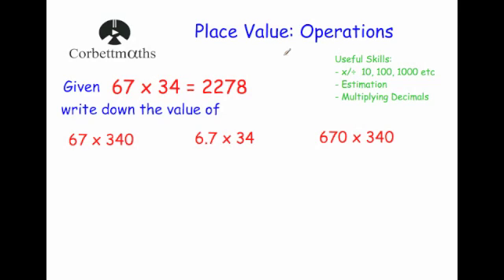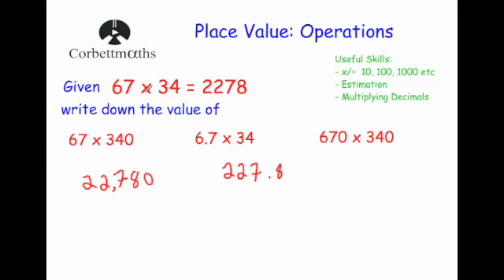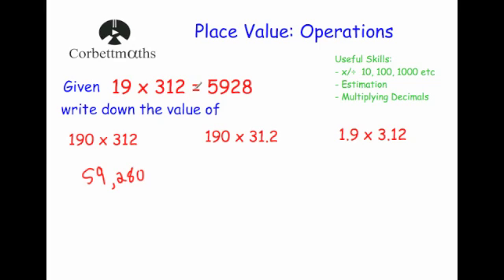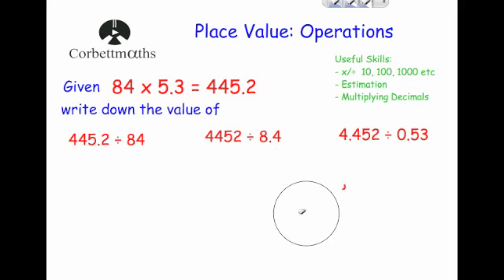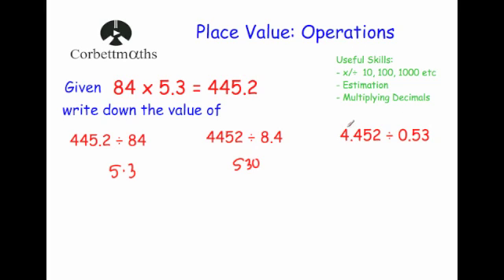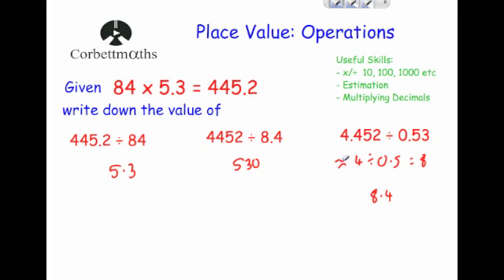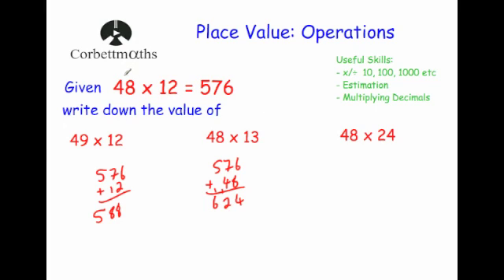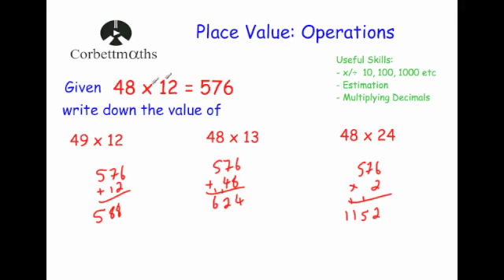Place Value Operations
This video explains how to attempt questions where you are given a calculation and answer and are asked to use that to calculate a related question. Ideal for primary, secondary and GCSE revision